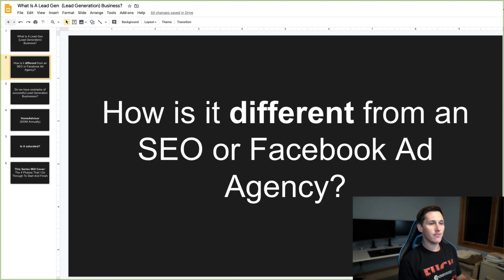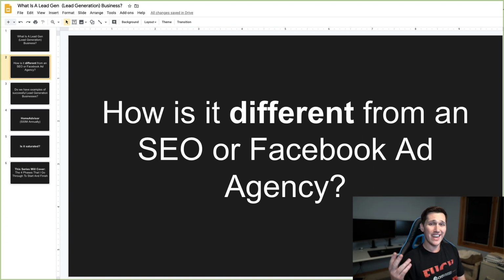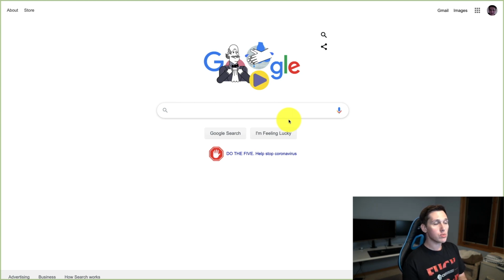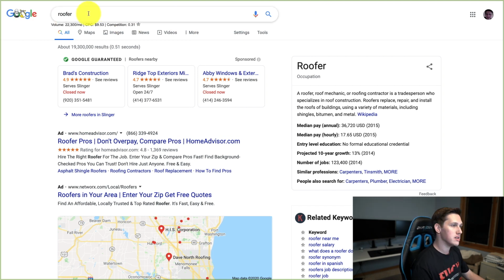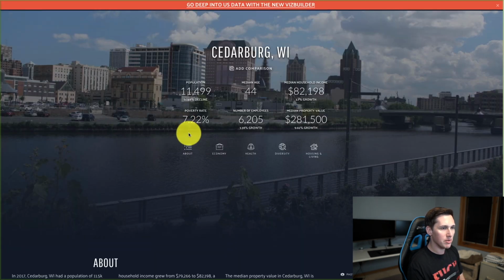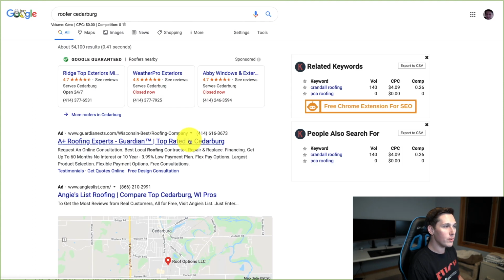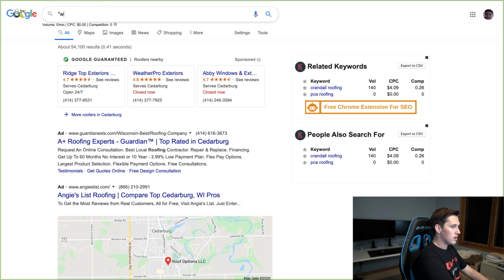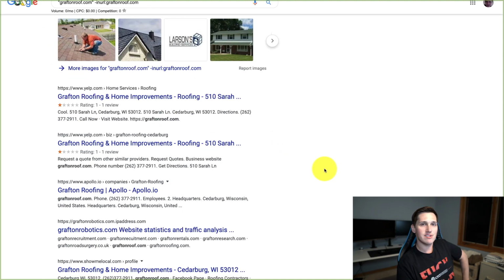How To Do Lead Generation (free course)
How To Do Lead Generation
Are you looking to start a lead gen business?

Get two free stocks on Webull when you deposit $100 (valued up to $1,400)

Are you looking for more information on how to do lead gen? You’re in the right place at the right time. This is the start to my lead generation series. During this series you’ll learn how to generate leads for small business owners and how to start a lead generation business. I’m making things as simple as possible and making this a straight forward lead generation tutorial for beginners. This is the exact steps to follow if you’re wondering how to start a lead generation business from scratch. Consider this my free lead generation course! Enjoy.